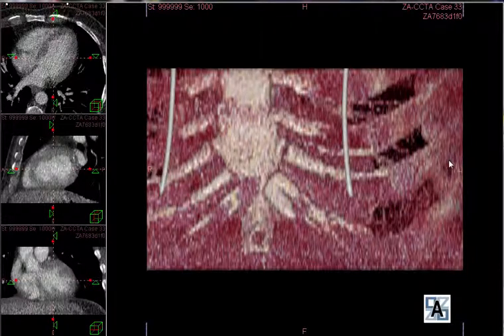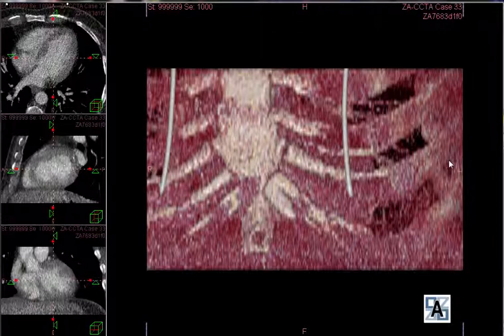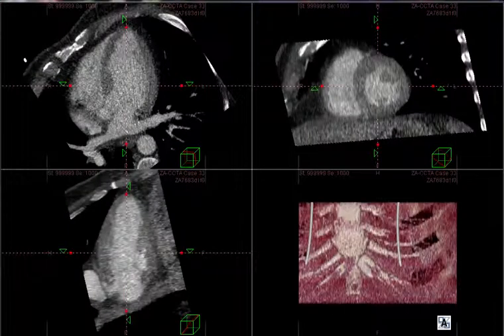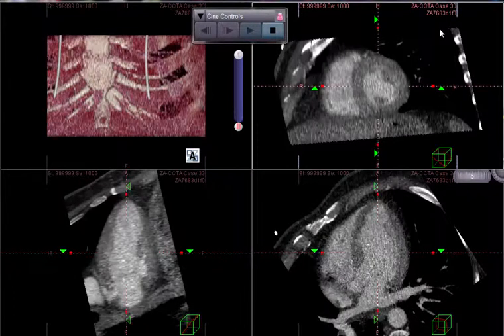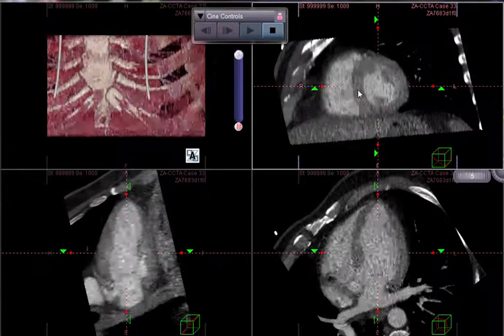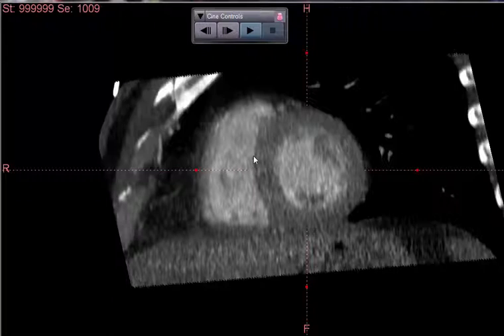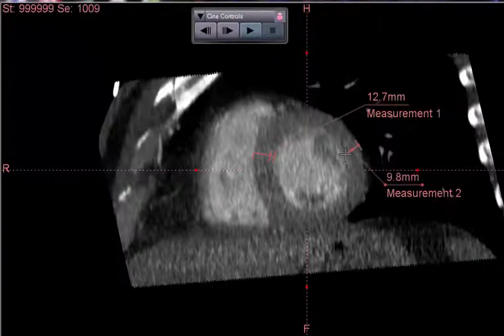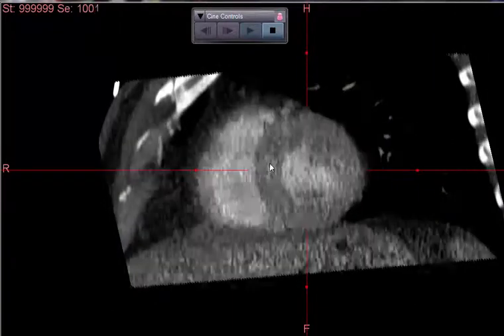CCTA Case 33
This is a 10 phase 'cine-CT' of the LV and RV - details of how to measure and report this review are provided.